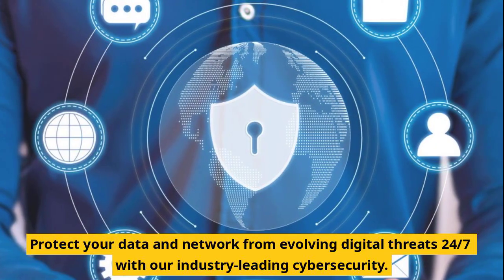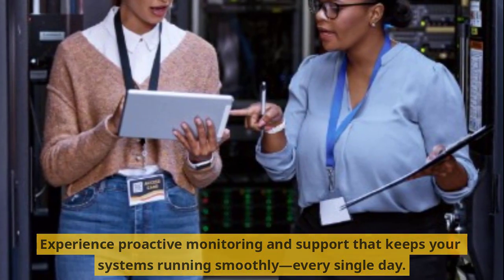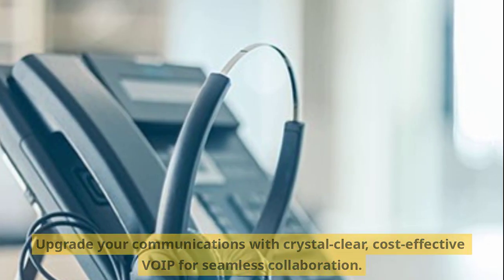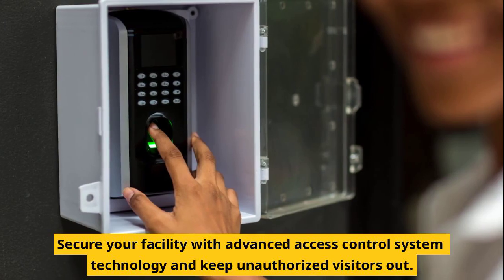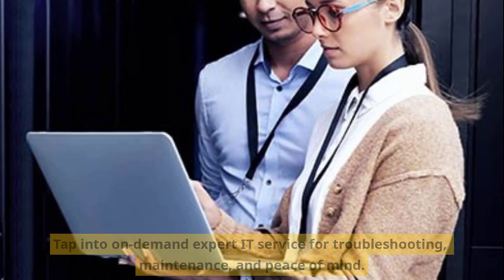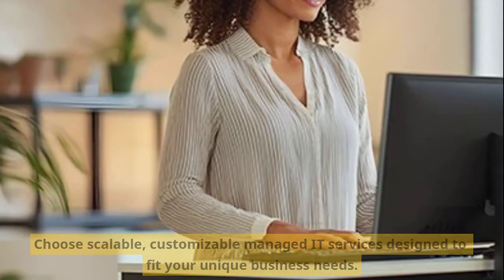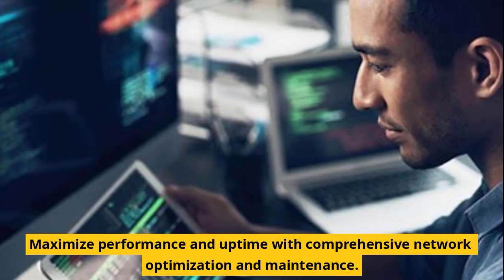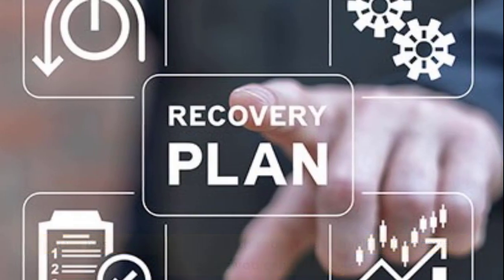Managed IT Services near Kings Point, FL, FL | Cybersecurity Kings Point, FL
There are a lot of computer shops out there that you can call up to fix an issue or install a piece of equipment. They might be able to get you out of crisis mode, but they aren’t looking at the full picture.

At KB Technologies, we understand business. We consult. We provide solutions to everyday challenges. We just happen to fix computers as well.

We believe (and have proven) that if you proactively manage technology, run maintenance religiously, and monitor a business network, everyday issues and downtime will be greatly reduced.

This is what makes us different than your typical tech support company. Sure, we can fix computer issues when you have them, but our specialty is preventing them in the first place.

Are you looking for a partner you can trust with your IT? Sign up for a FREE IT Assessment to get started today.